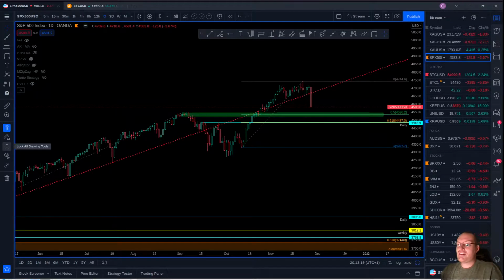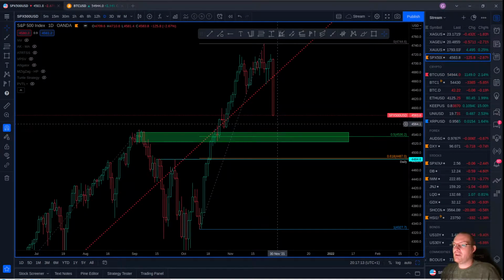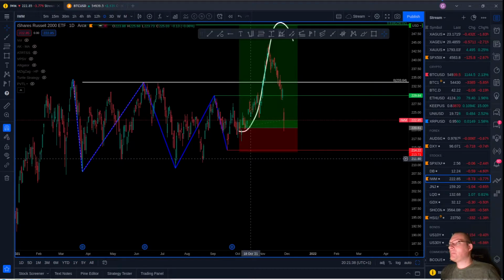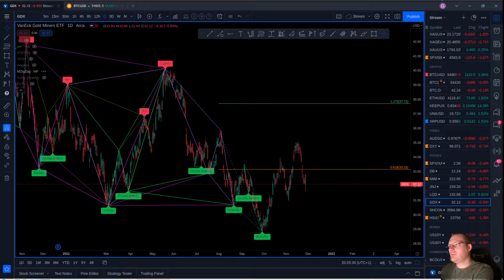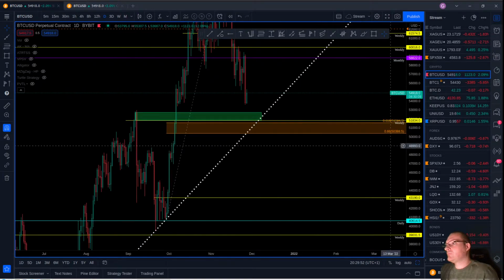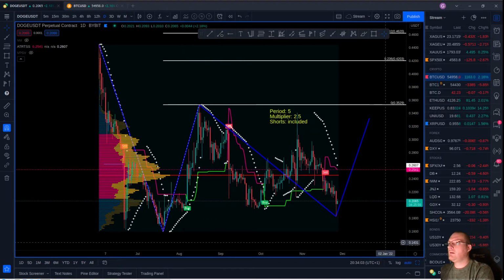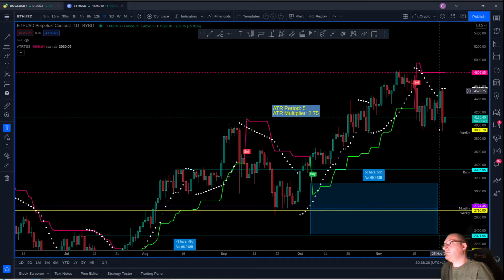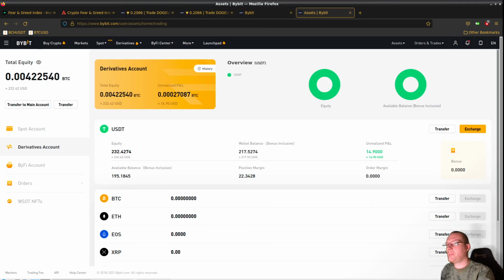The case for a BTC bounce at 52K (20211127)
👉Join me at Bybit and get a $1000 bonus.

👉 Earn interest while you hold your crypto or stablecoin with Blockfi